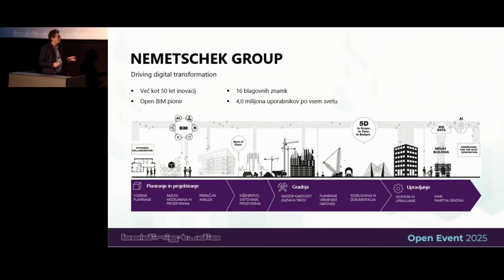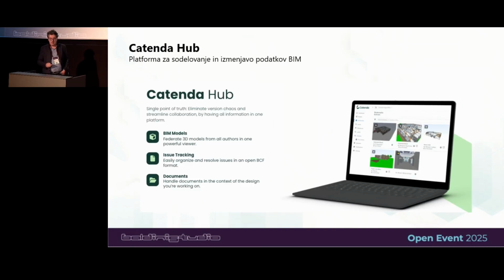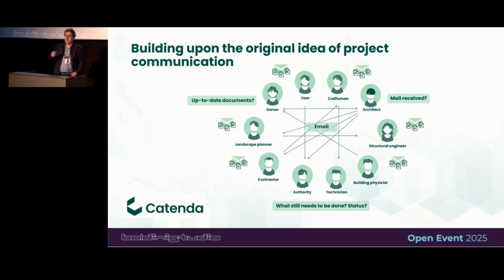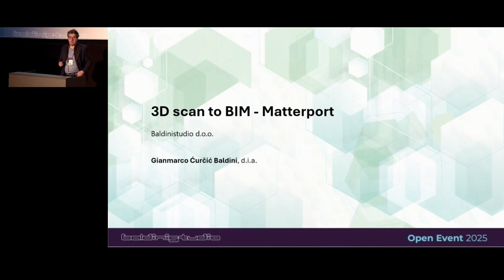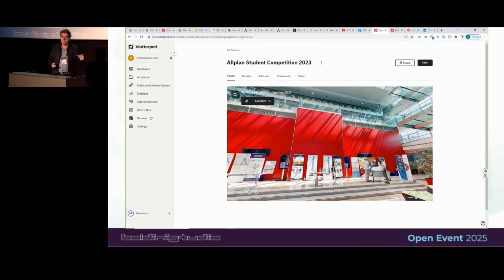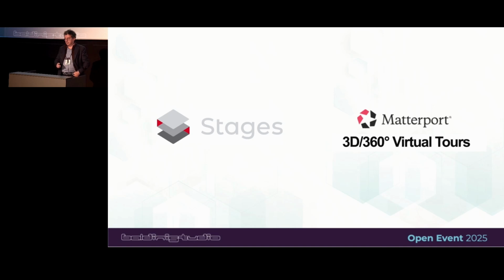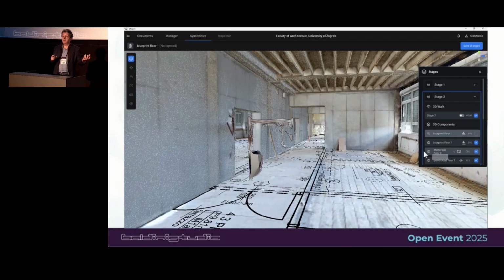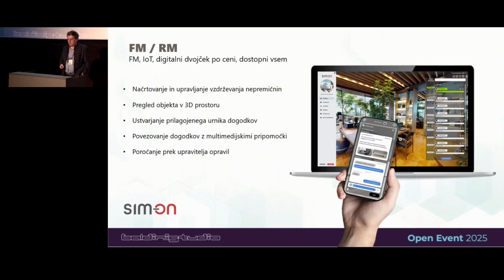Baldinistudio Open Event 2025 - LJUBLJANA: Catenda CDE i Matterport 3D kamera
Digitalna povezanost u praksi: Catenda, Matterport i Simlab
Saznajte kako pomoću Catenda CDE sustava možete voditi projekte u potpunom BIM okruženju te kako Matterport i Simlab rješenja donose stvarni prostor u digitalni svijet kroz 3D skeniranje i digitalne blizance.
🔹 Transparentna suradnja i praćenje zadataka u Catendi
🔹 Fotorealistično 3D snimanje pomoću Matterporta
🔹 Upravljanje objektima i podacima kroz Simlab

📩 Želite testirati ili vidjeti demonstraciju?
Kontaktirajte nas na baldinistudio.hr ili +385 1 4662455